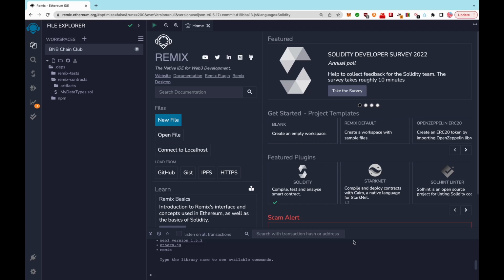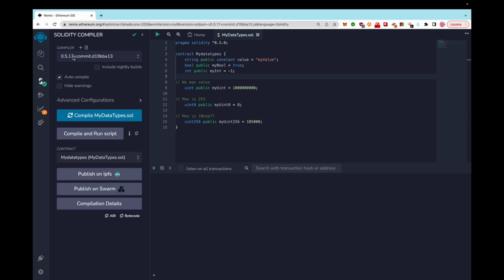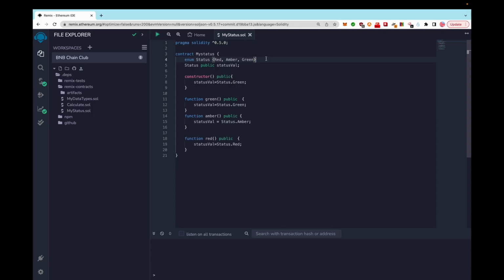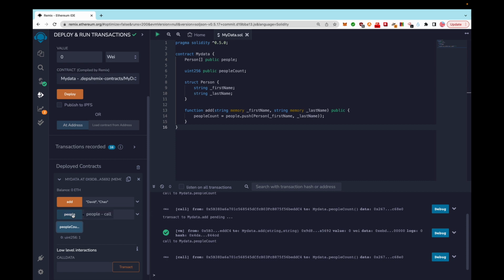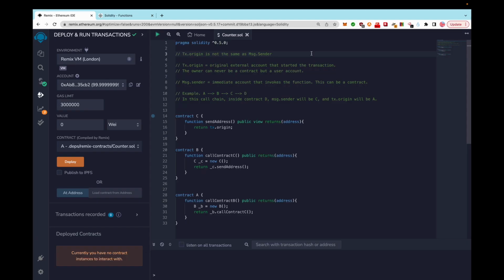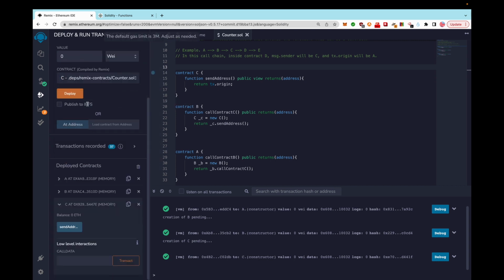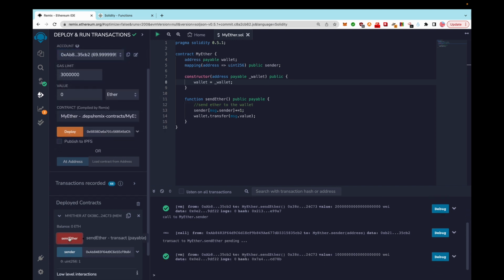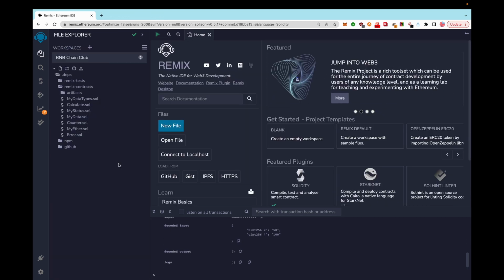Build an ICO on BNB: Fundamental Concepts of Solidity Programming #2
This series shows you how to build a prototyped ERC-20/BEP-20 token and crowd sale with smart contracts that can be deployed to the BNB Smart Chain in order to raise funds in an ICO. I'm going to walk you through each step in the process of developing and deploying these smart contracts.

Today you will be learning about the fundamental concepts of solidity programming by writing and testing a given set of solidity codes.